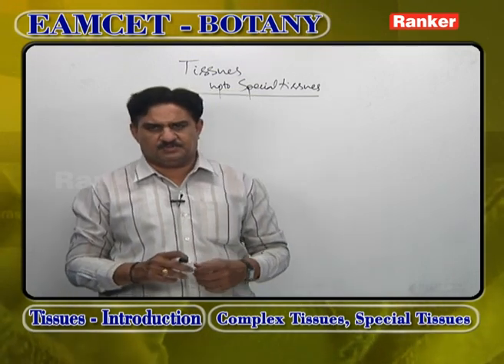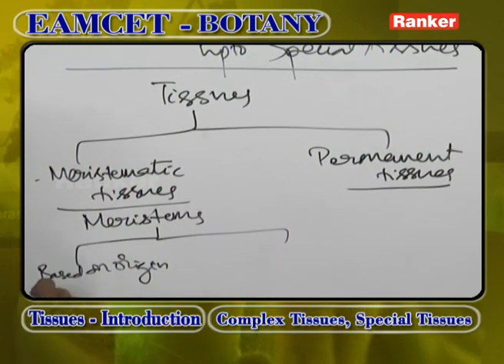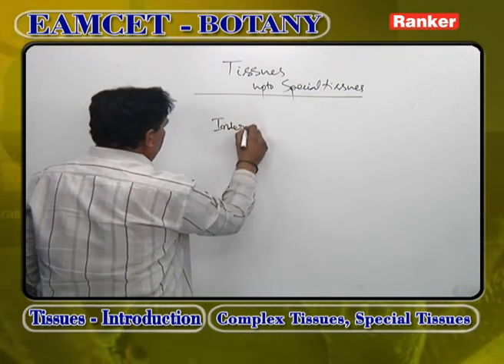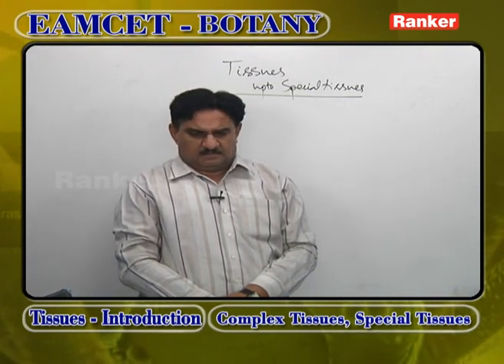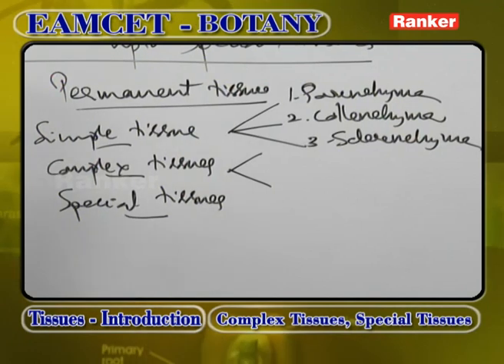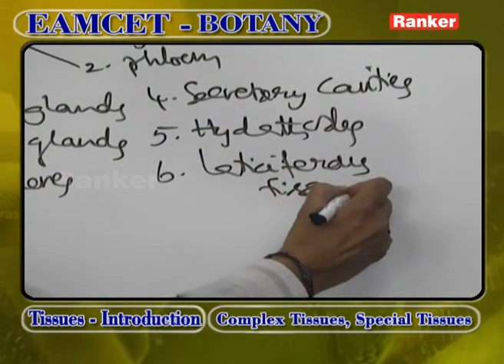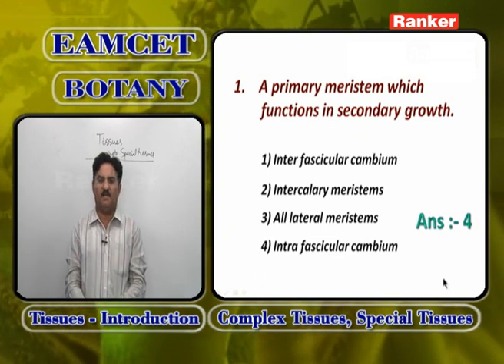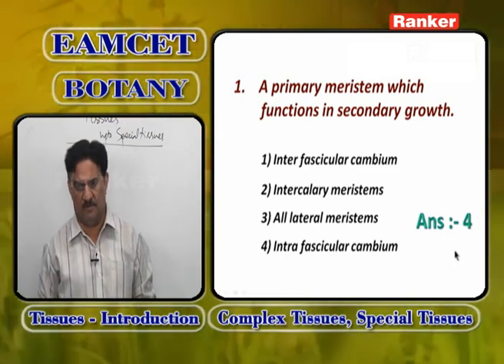EAMCET BOTANY CLASS PART 01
This lecture video primarily deals with Tissue Introduction (Complex Tissues, Special Tissues) for EAMCET Botany

AP EAPCET # Rankers Learning # NEET # JEE # TS EAMCET # Tissue Introduction # Complex Tissues # Special Tissues # EAMCET Botany